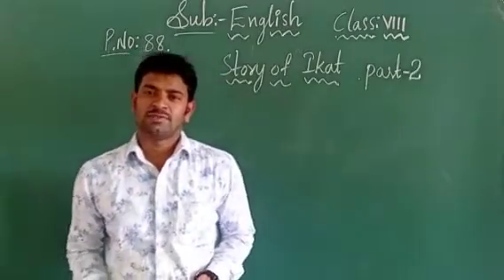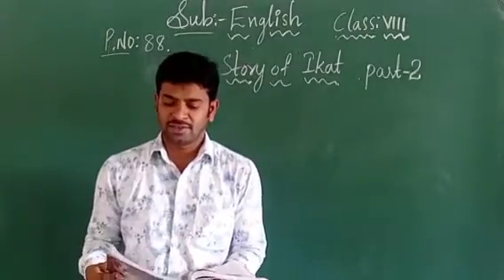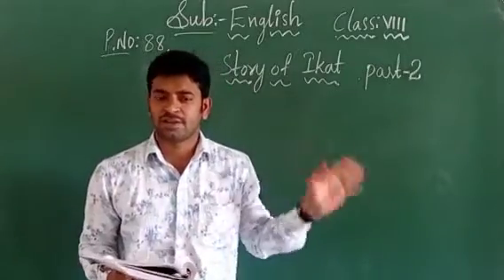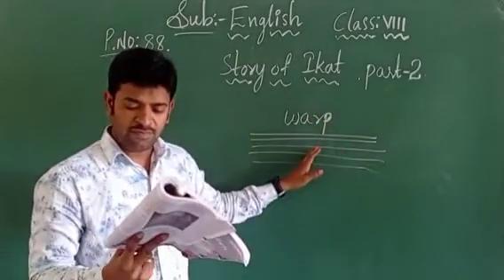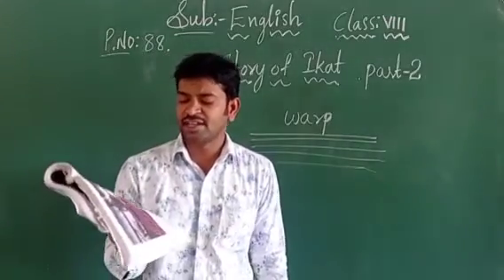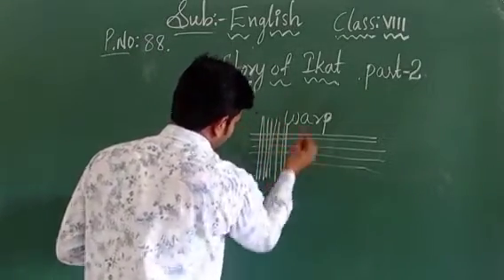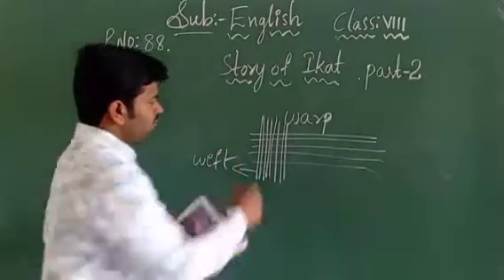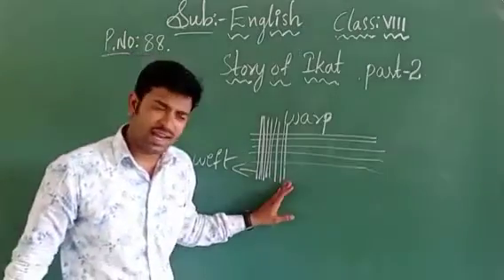8th English:Story of Ikat..part-2